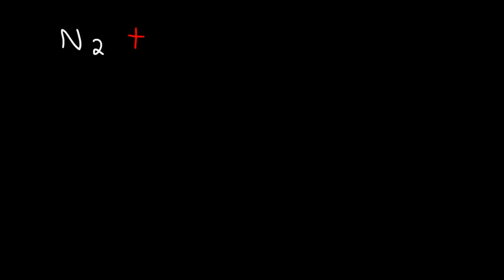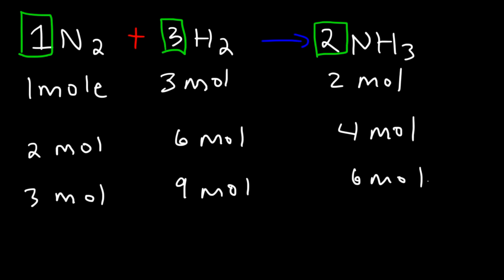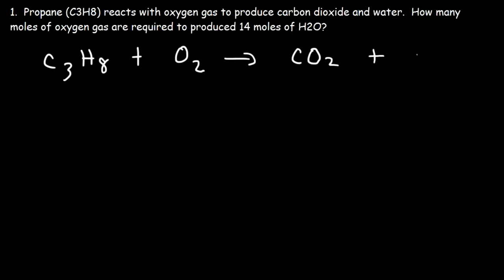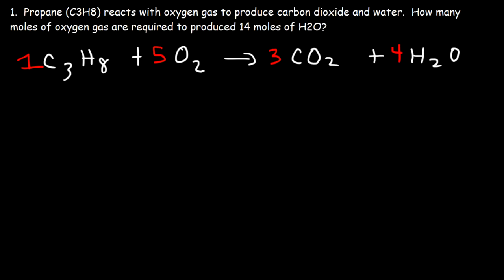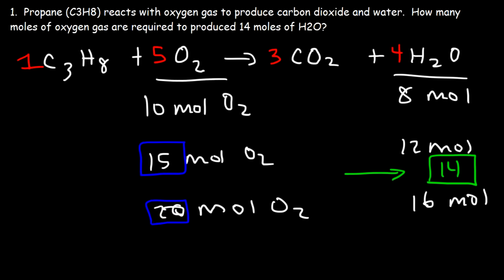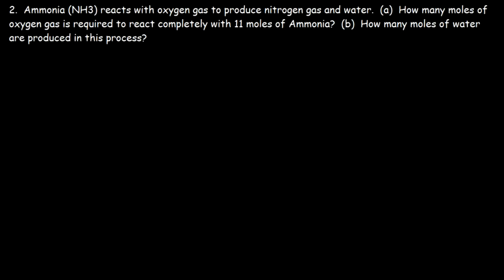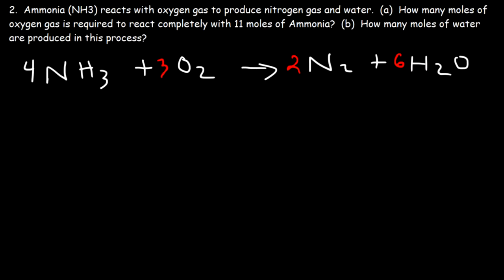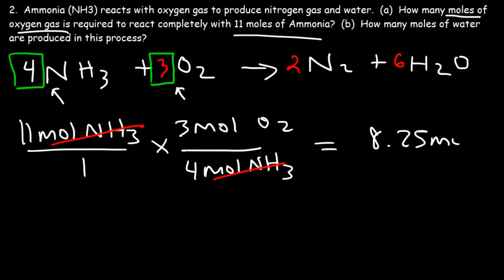Stoichiometry Mole to Mole Conversions - Molar Ratio Practice Problems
This stoichiometry video tutorial explains how to perform mole to mole conversions from a balanced chemical equation.  It contains plenty of examples of mole ratio practice problems.  It discusses how to calculate the number of moles reactant that are required to react with the limiting reagent and how many moles of product are expected to be produced using the molar ratio method.  This chemistry video also contains examples of balancing chemical equations which are needed before solving any mole-to-mole stoichiometry problems.